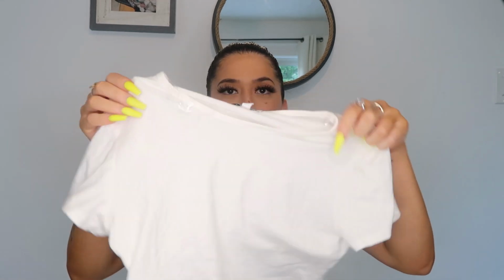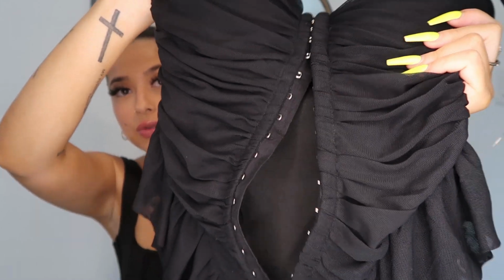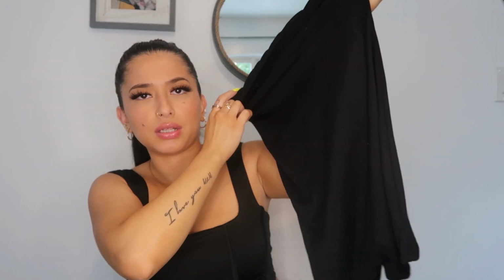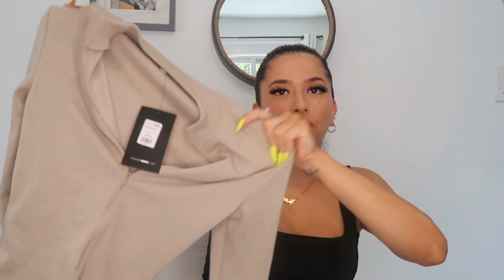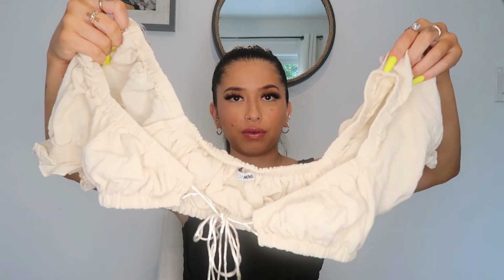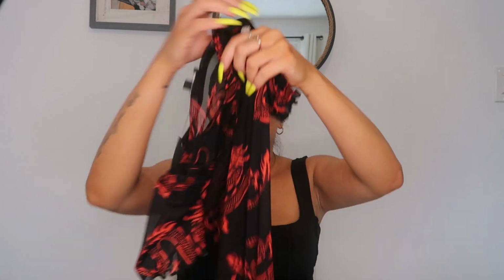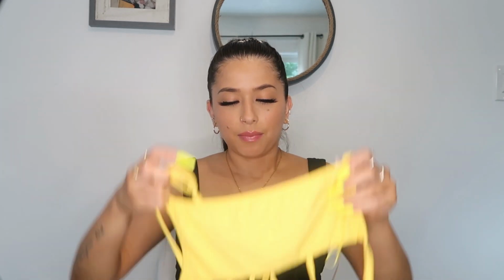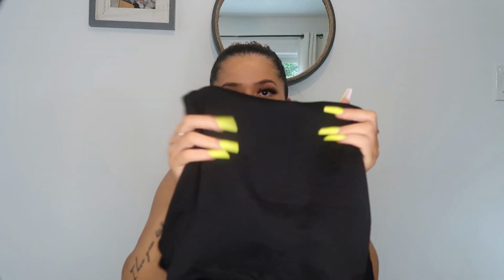FASHION NOVA TRY ON HAUL